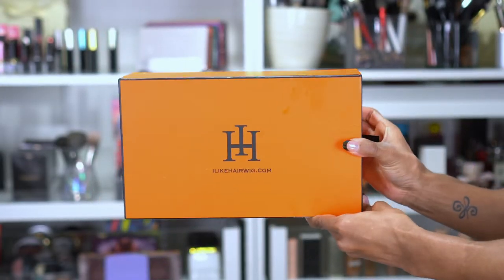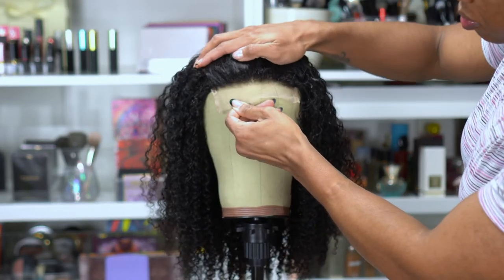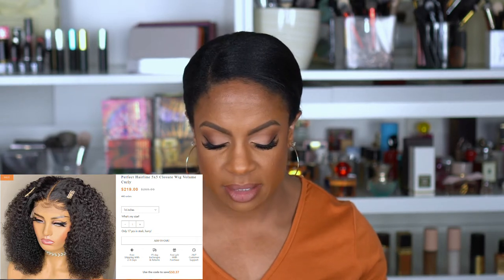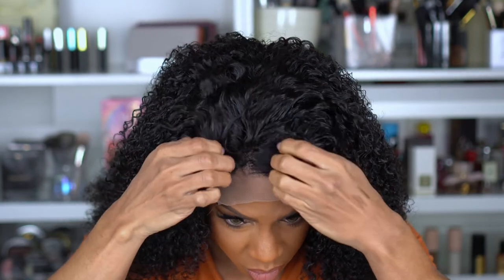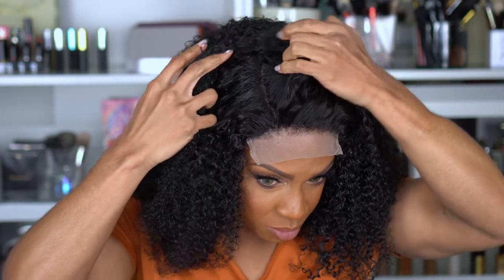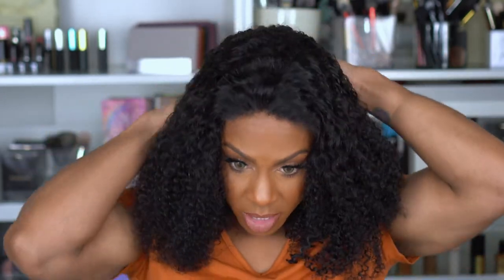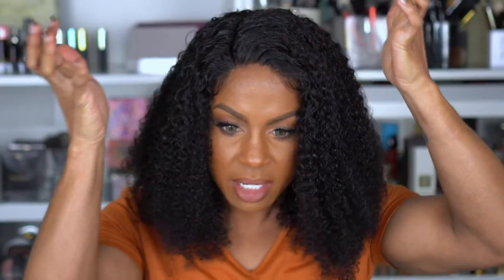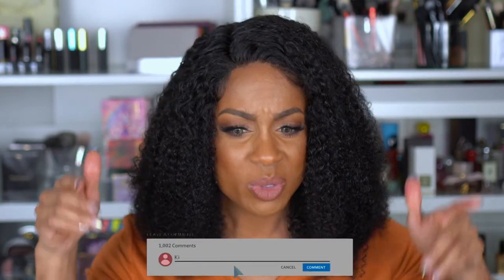ilikehairwig.com 5x5 closure wig Perfect Hairline? - GLUELESS INSTALL!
I am back with a review on the ilikehairwig.com 5x5 closure wig in the volume curly style! I absolutely love the end result of this wig, but it took some work to get there! Check out this review where I am wearing the wig GLUELESS!
Timestamps:

0:00 Intro
1:30 Unboxing
5:24 Install
11:40 Final Thoughts

Used wig: Perfect Hairline 5x5 Closure Wig Volume Curly